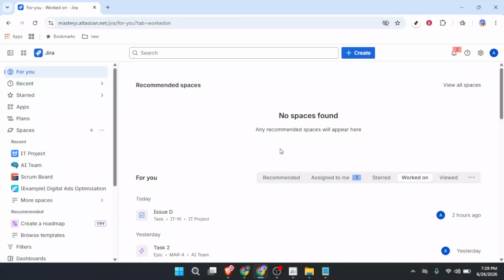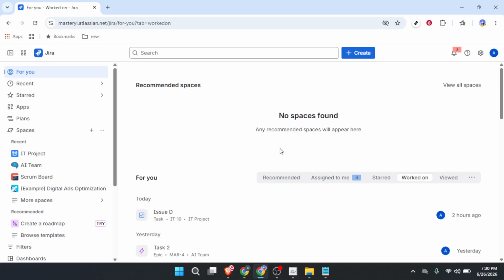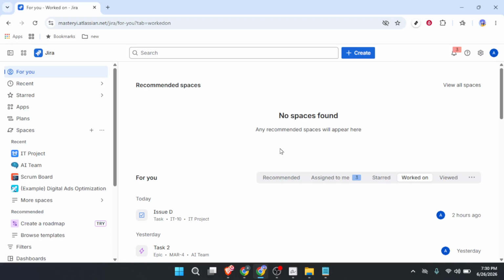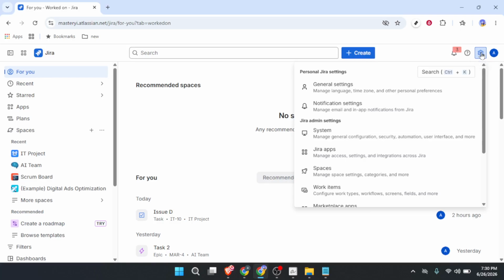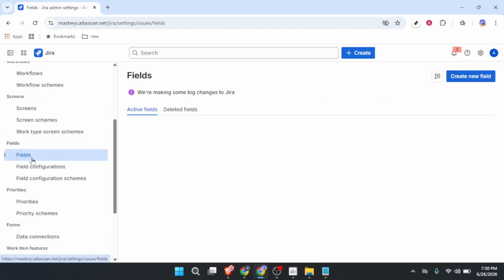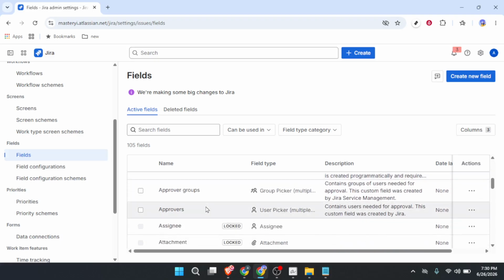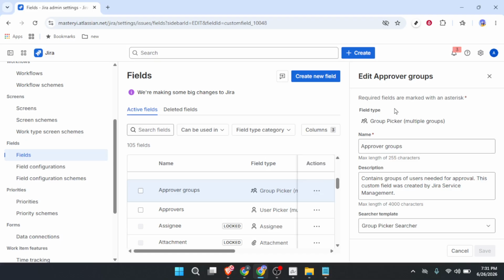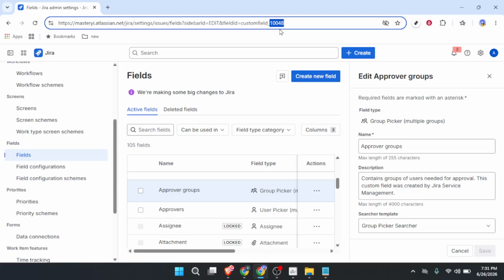How to Find Jira Custom Field ID (Tested)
In this video, we discuss how to find Jira custom field ID for automation rules, API calls, or scripts. You'll learn to locate the custom field ID quickly by navigating Jira settings and extracting the ID from the edit URL. This method works for both Jira Cloud and Data Center.

00:00 Introduction to Finding Custom Field IDs
00:23 Plan to Access Jira Settings
00:39 Method Works for Cloud and Data Center
00:54 Click the Settings Gear Icon
01:11 Select Work Items from Menu
01:26 Navigate to Fields on Left Panel
01:45 Find the Desired Custom Field
02:00 Click Three Dots and Select Edit Field
02:16 Locate Custom Field ID in URL
02:35 Recap of All Steps
02:54 Process Takes 30 Seconds